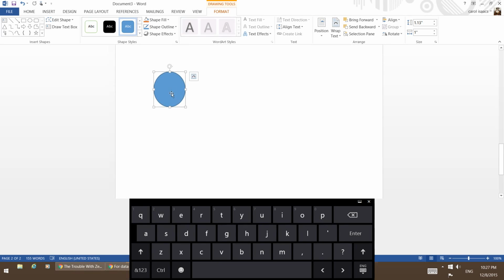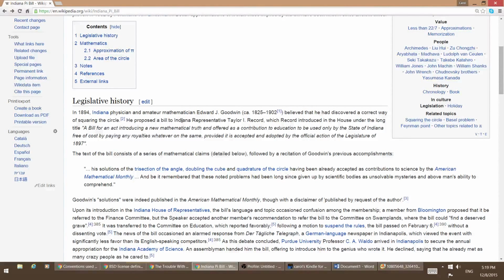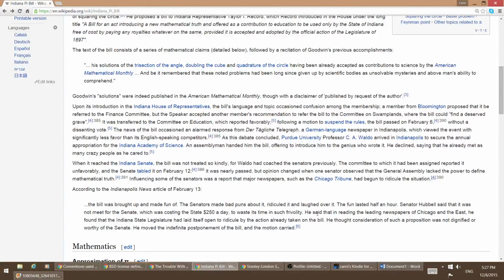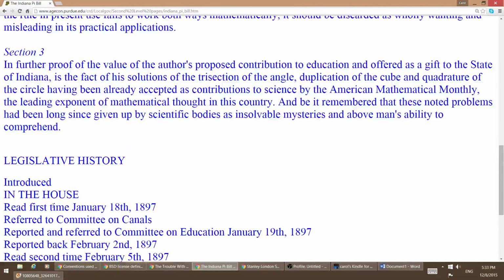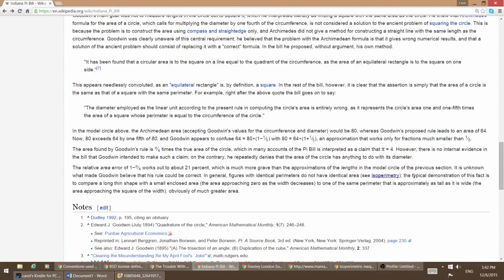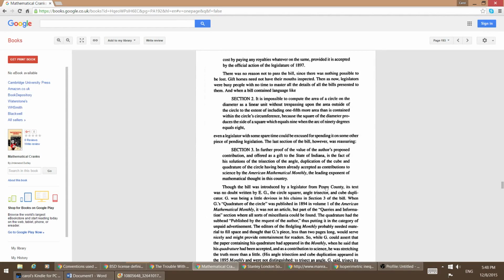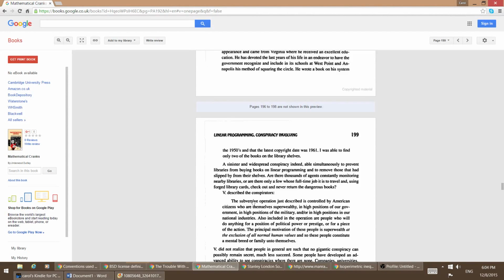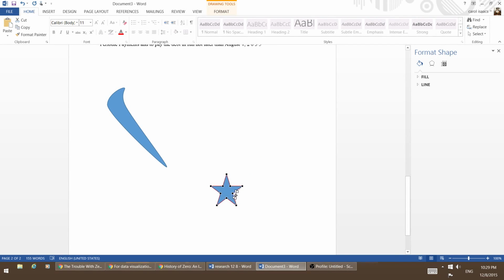"INDIANA SQUARING THE CIRCLE" ZERO BIG FAT (((((((((0))))))))